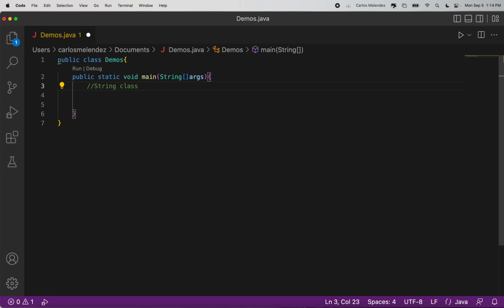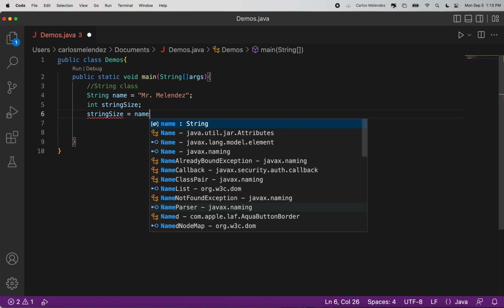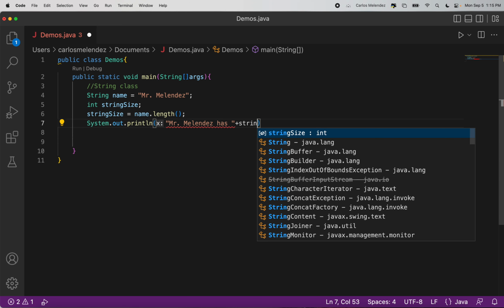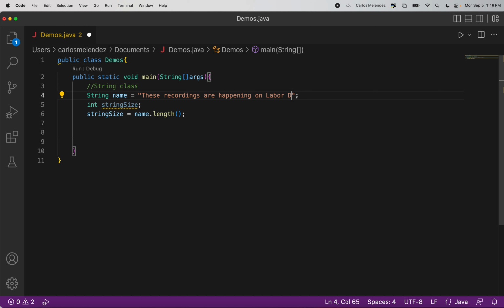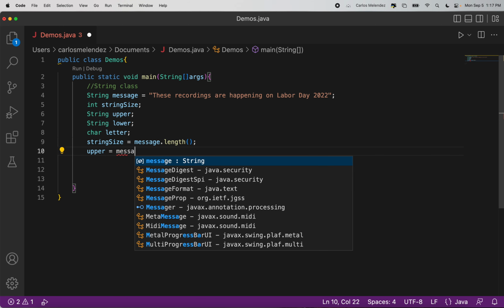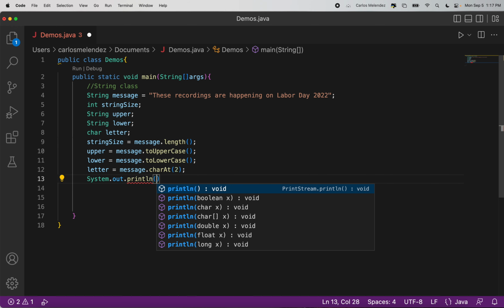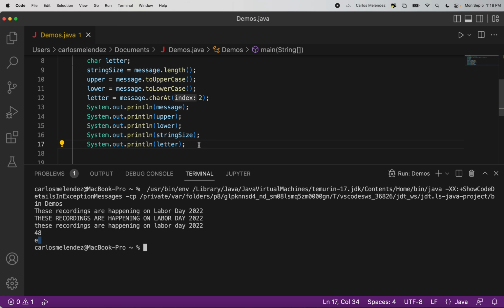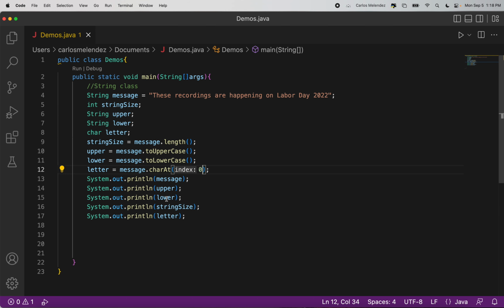JavaBasics Ep5: String Class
Java Basics learning about the String Class and the different things you can do with Strings